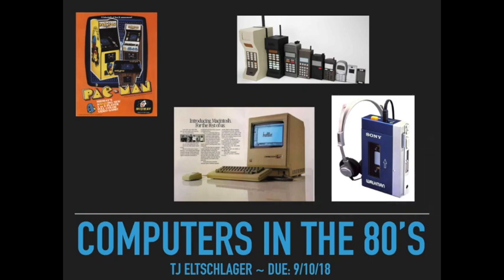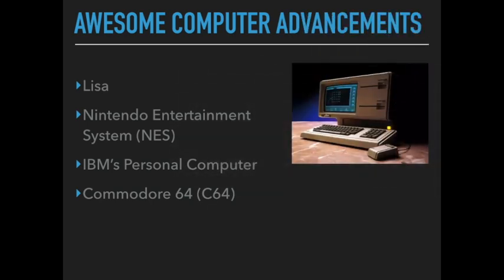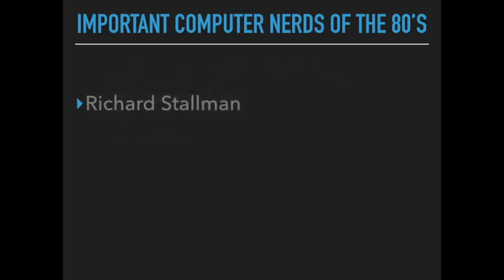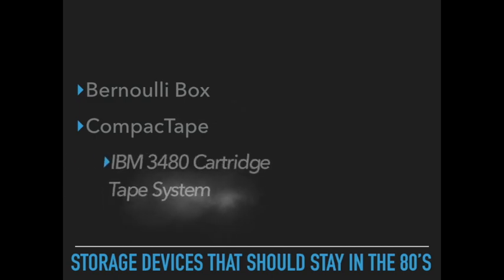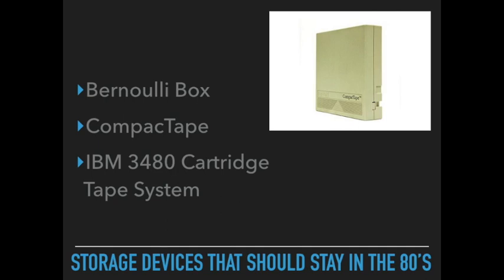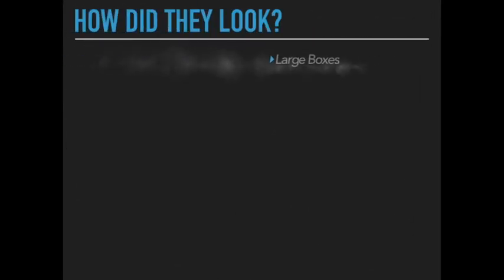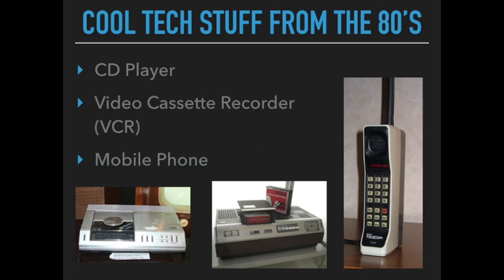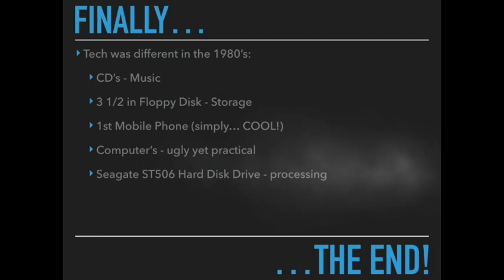Computers in the 80's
This video is about Computers in the 80's